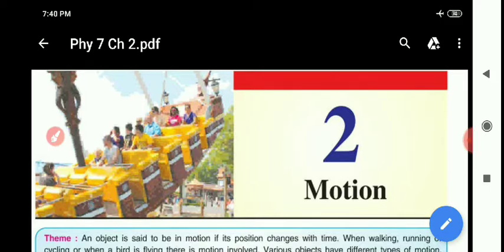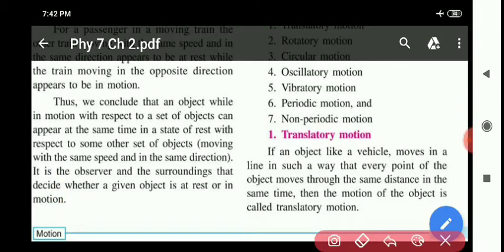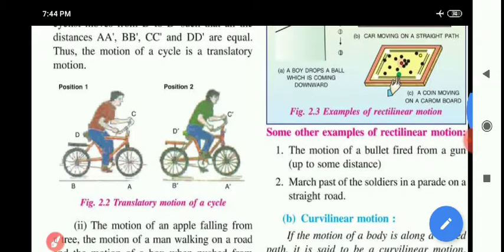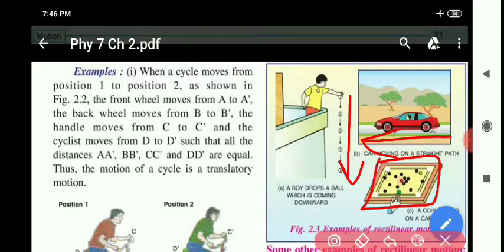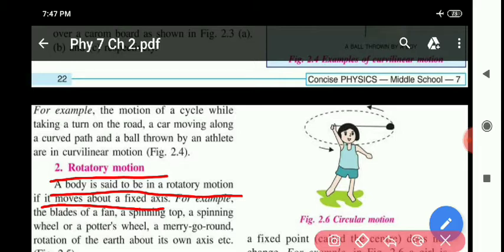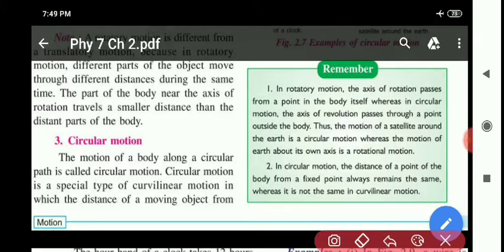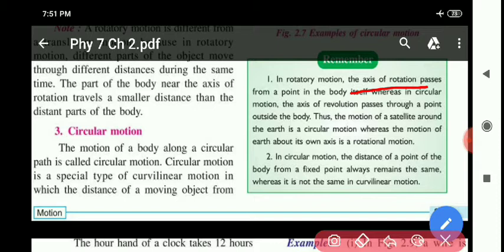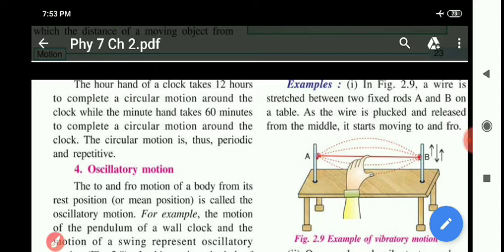Class 7D Physics ch2 v2